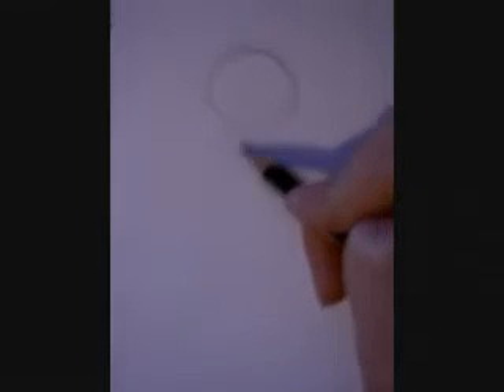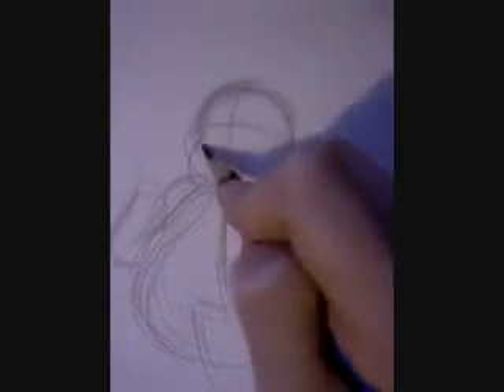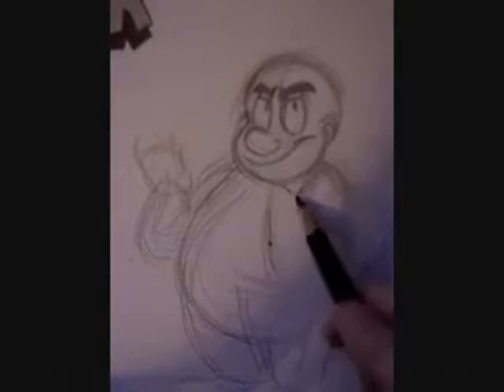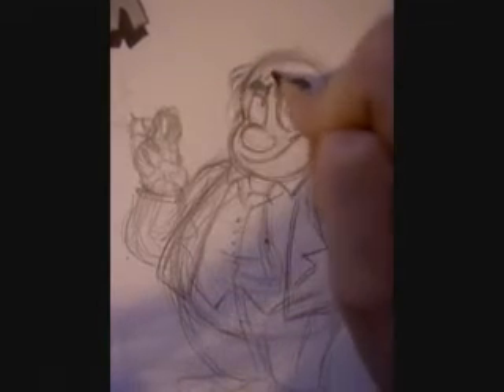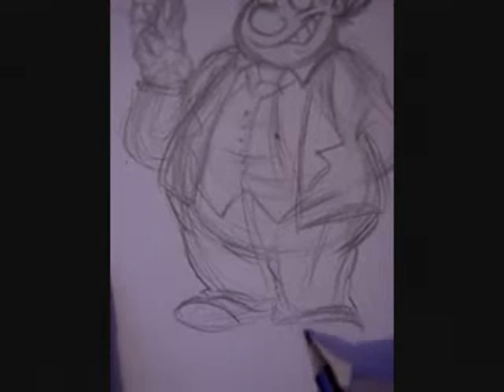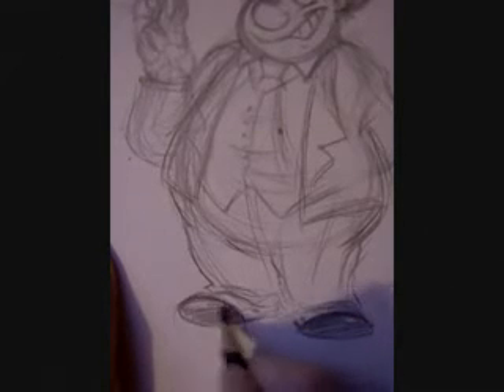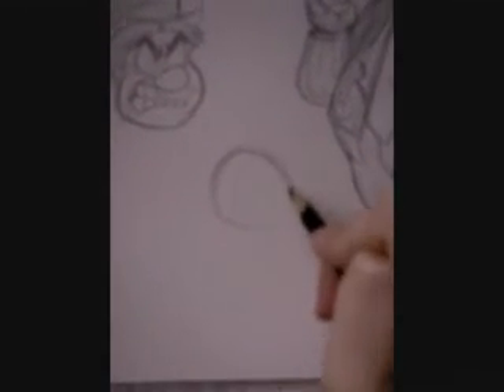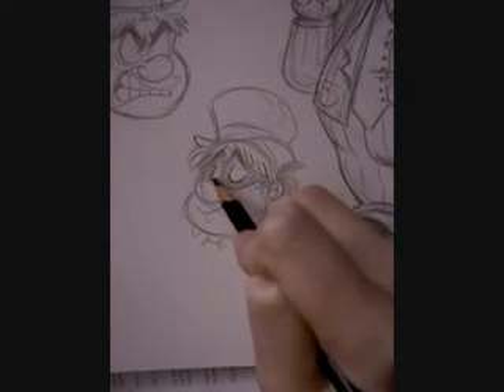How To Draw - Baxter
The top-hatted tit shows you how to draw another top-hatted tit. Enjoy, me old scrotums!